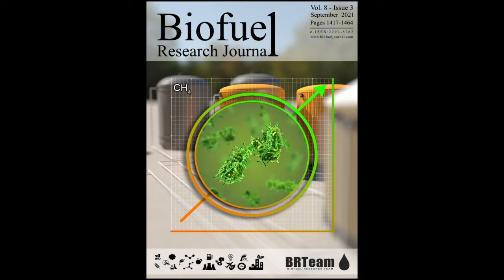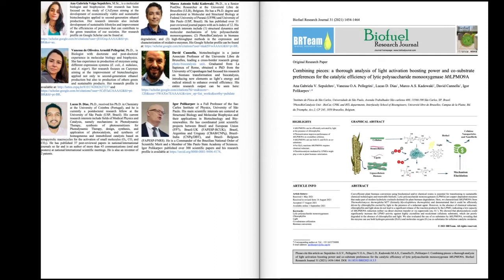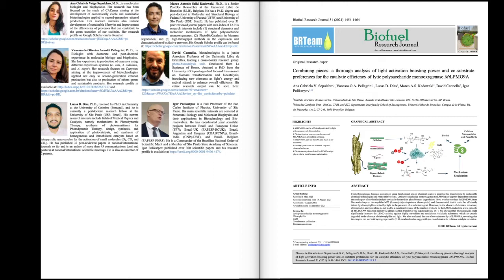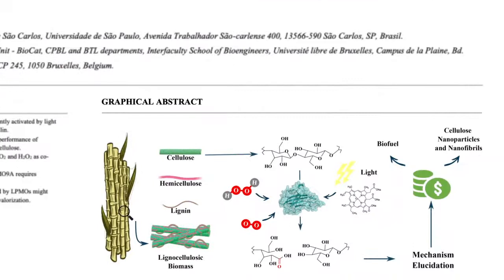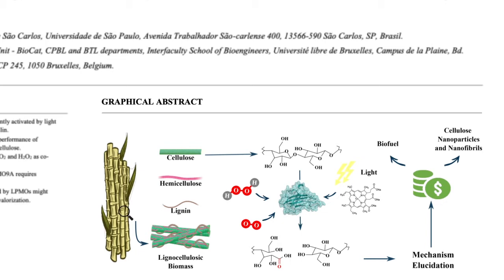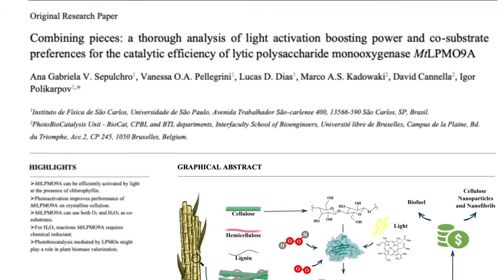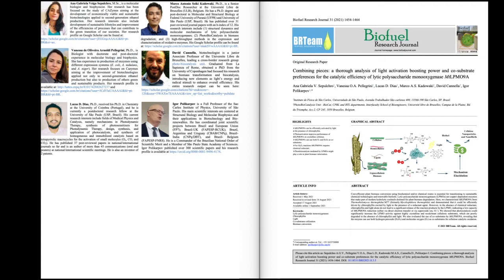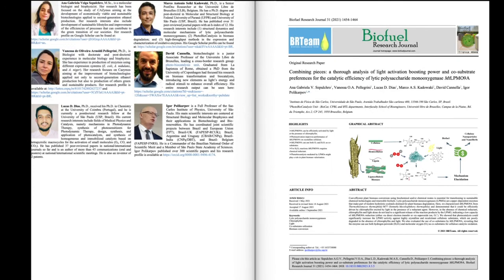Molecular mechanisms of LPMOs activities in deconstruction of lignocellulosic biomass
𝐓𝐢𝐭𝐥𝐞 𝐨𝐟 𝐭𝐡𝐞 𝐚𝐫𝐭𝐢𝐜𝐥𝐞: Combining pieces: a thorough analysis of light activation boosting power and co-substrate preferences for the catalytic efficiency of lytic polysaccharide monooxygenase MtLPMO9A

𝐒𝐞𝐩𝐭𝐞𝐦𝐛𝐞𝐫 𝟐𝟎𝟐𝟏; 𝐕𝐨𝐥𝐮𝐦𝐞 𝟖; 𝐈𝐬𝐬𝐮𝐞 𝟑; 𝐏𝐚𝐠𝐞𝐬 𝟏𝟒𝟓𝟒 - 𝟏𝟒𝟔𝟒

𝐀𝐮𝐭𝐡𝐨𝐫𝐬: Ana Gabriela V Sepulchro; Vanessa O.A. Pellegrini; Lucas D. Dias; Marco A.S. Kadowaki; David Cannella; Igor Polikarpov

𝗦𝗰𝗿𝗶𝗽𝘁:
A growing demand for energy, and a need to replace traditional chemical technologies and non-renewable fuels with more sustainable and efficient biotechnologies, place the bioconversion of lignocellulosic biomass at the center of the current energy discussion. However, the high recalcitrance of plant cell walls makes their degradation a non-trivial task. The biotechnological solution applied to overcome this problem is the use of enzymes capable of acting synergistically in the efficient degradation of these biopolymers, including lytic polysaccharide monooxygenases also known as LPMOs. A collaboration between Brazilian and Belgian researchers has tried to shed light on the molecular mechanisms of LPMOs activation. They have demonstrated that in the presence of a reductant agent, MtLPMO9A could be efficiently activated by light in the reaction mediated by chlorophyllin. This photobiocatalysis reaction could significantly increase the LPMO activity against highly crystalline cellulosic substrates. They have also evaluated the use of co-substrates by MtLPMO9A, revealing that the enzyme can use both hydrogen peroxide and molecular oxygen as co-substrates for cellulose catalytic oxidation. This paper entitled “in their paper entitled, “Combining pieces: a thorough analysis of light activation boosting power and co-substrate preferences for the catalytic efficiency of lytic polysaccharide monooxygenase MtLPMO9A” was published in the September 2021 issue of Biofuel Research Journal, and we would like to invite you to read the full paper for free on journal’s